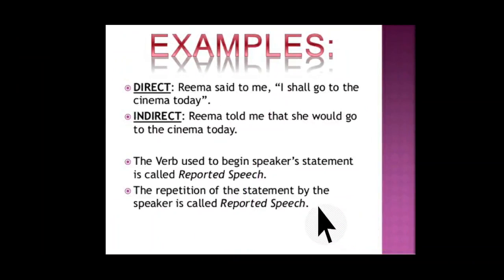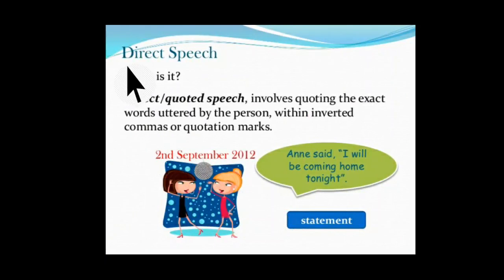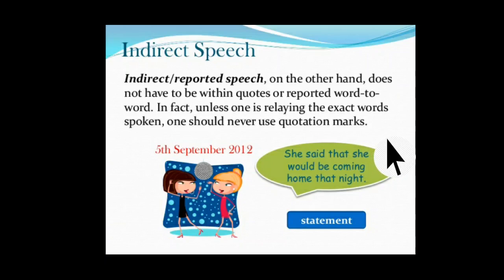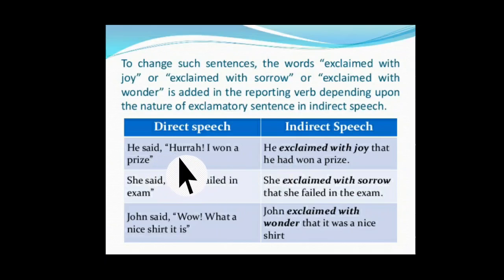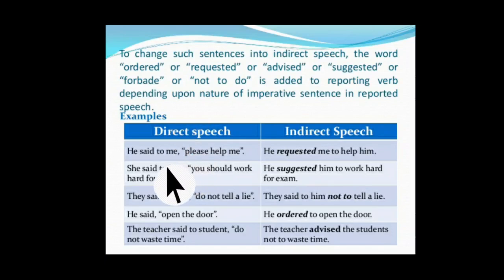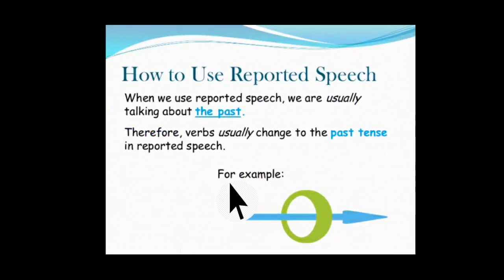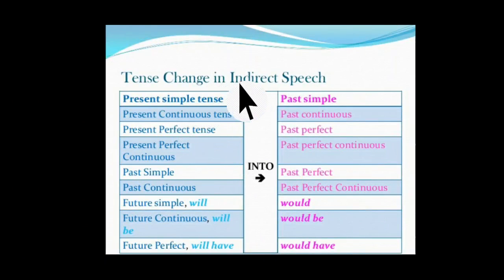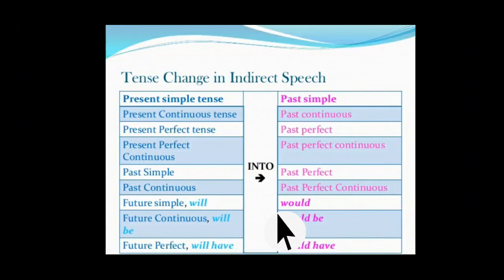Narration by Mr Rashid Salaria Sir Class 12th English